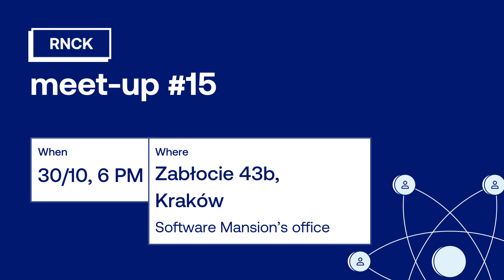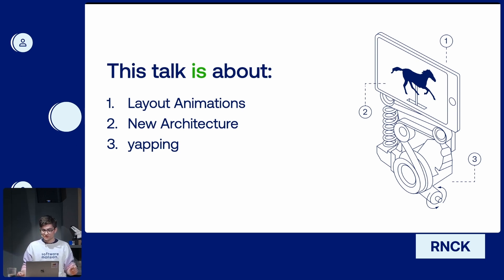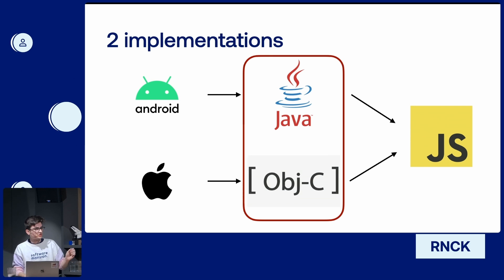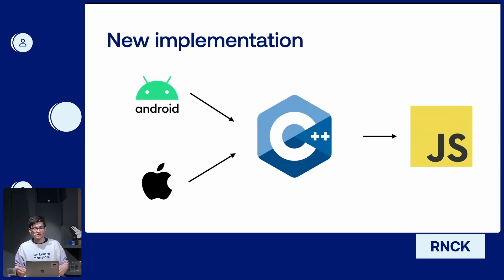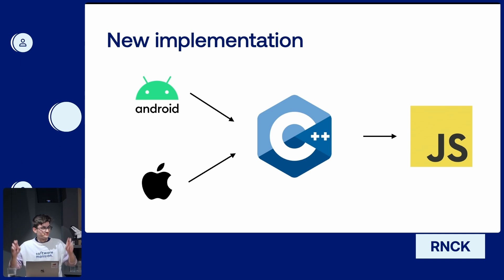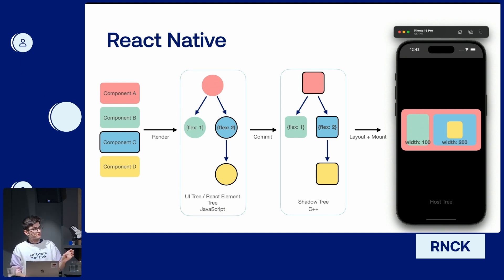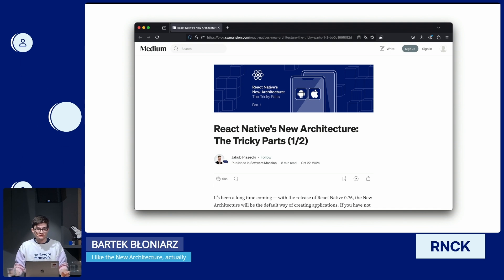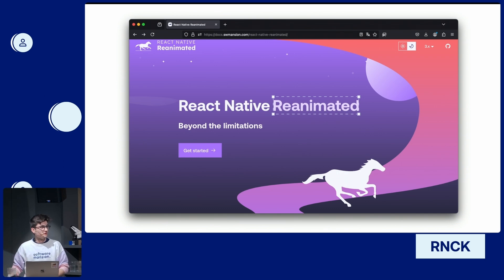Bartłomiej Błoniarz – I like the New Architecture, actually | RNCK #15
With the React Native New Architecture becoming the new default there are still many questions about its purpose. Through the example of Reanimated's Layout Animations we will se how the architecture redesign benefits library maintainers, and how it affects end users.